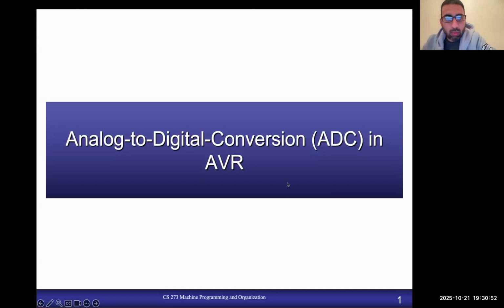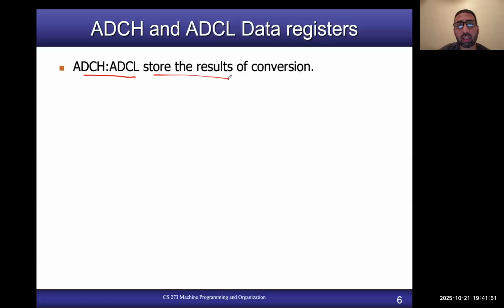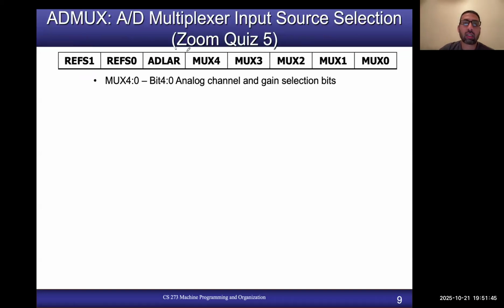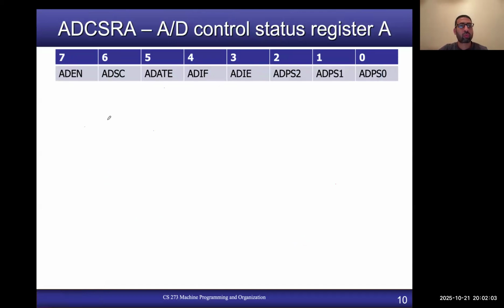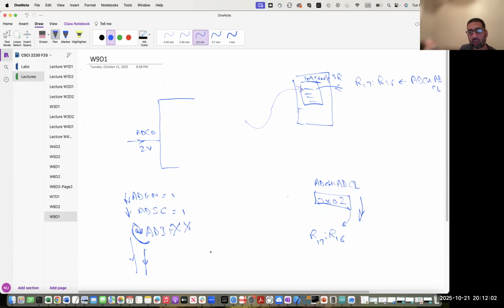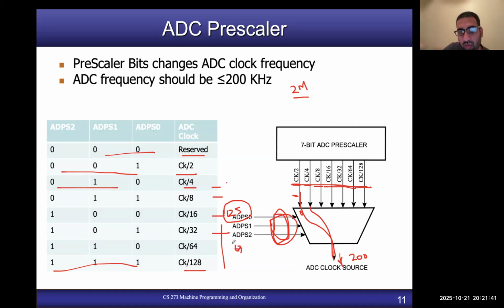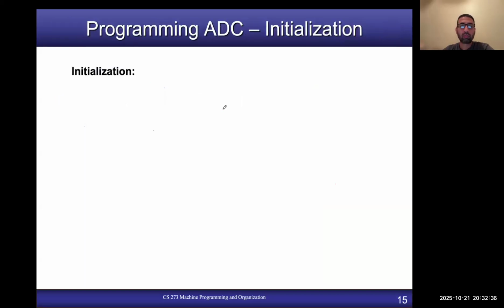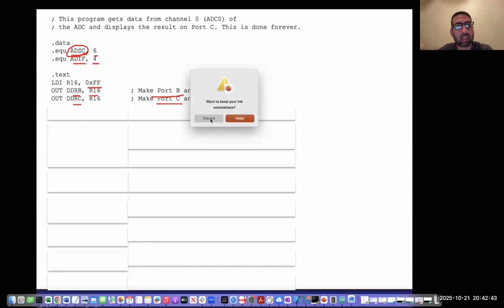Assembly Language and Machine Programming- "ADC in AVR: Key Registers Explained" W9D1- F25-NMSU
00:00 Recap of the last lecture
00:01:30 ADC in AVR Atmega328P
00:04:46 ADC Registers
00:10:13 ADCL and ADCH
00:13:39 ADMUX
00:30:47 ADCSRA
00:46:19 ADC Prescalar Bits
00:54:35 DIDR0 register
00:57:30 ADCSRB
01:01:19 Structure of ADC program
01:07:32 ADC program Example (to be continued)

In this deep-dive tutorial, we explore how to program the Analog-to-Digital Converter (ADC) on the ATmega328P microcontroller using pure AVR assembly language—no Arduino libraries, no C code.

You'll learn:

The role and configuration of key ADC registers: ADMUX, ADCL, ADCH, ADCSRA, ADCSRB, and DIDR0

How to select voltage reference and input channels

How to start and monitor ADC conversions using polling

How to read 10-bit analog values and structure your assembly code for clean, repeatable sampling

We’ll walk through a structured approach to writing an ADC program from scratch, explaining each step and register interaction clearly. Perfect for students, embedded developers, and anyone looking to master low-level microcontroller programming.

📌 Topics Covered:

ADC architecture overview

Register-by-register breakdown

Assembly code structure for ADC

Practical tips for debugging and testing

🧠 Prerequisites: Basic knowledge of AVR architecture and assembly syntax 🎓 Ideal for: CS students, embedded systems learners, and microcontroller enthusiasts